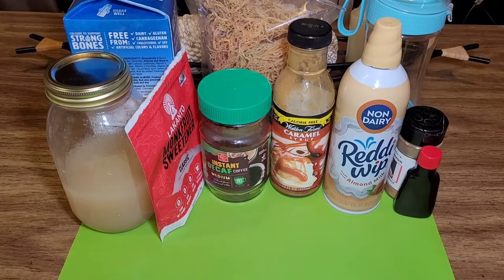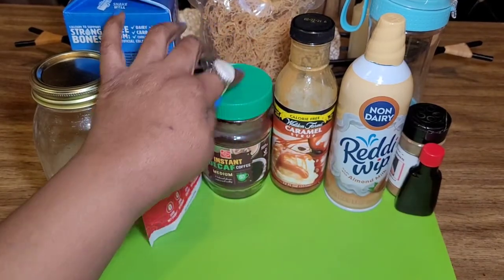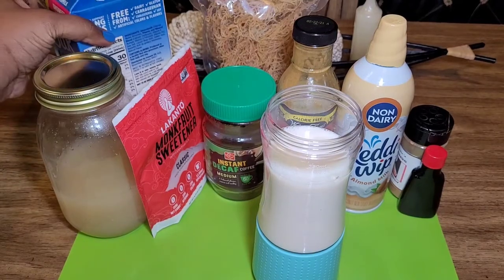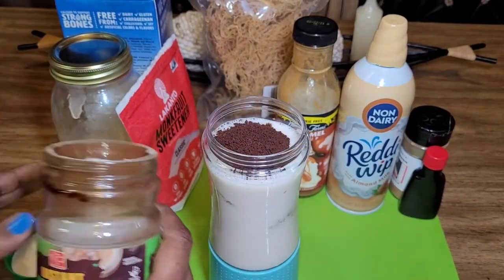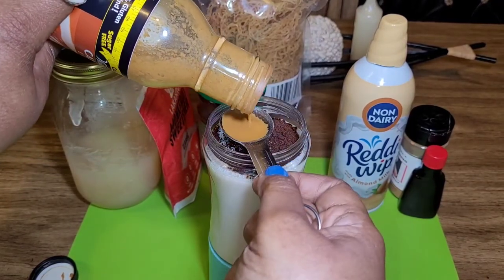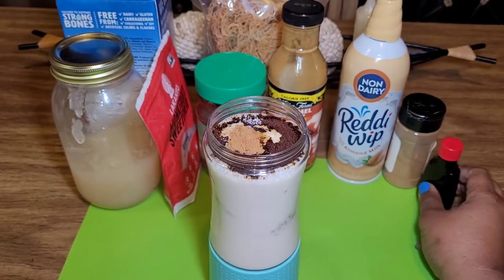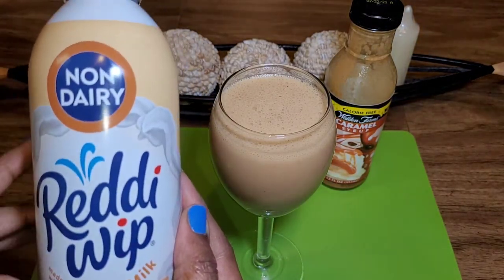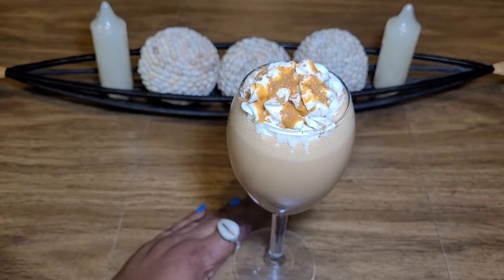How To Make Seamoss Coffee | Irish Moss Coffee | Healthy Coffee Recipe | Easy Seamoss Gel Recipe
Watch how I make my Seamoss drink with coffee ! This is a seamoss gel recipe that both coffee and seamoss lovers will enjoy.
This Seamoss gel recipe coffee drink is made using my favorite portable blender.Try it, you'll like it. I'd love to read your comments on what you think of this this sea moss coffee drink.

Be sure to watch my previous video on how I made my no heat Irish Sea Moss Gel.

 Amazon products that I used in the video:

~Caribbean Grown SEA Moss Gold 4oz | 2 POUNDS When Soaked Overnight | DR. SEBI Approved 100% WILDCRAFTED

~Lakanto Classic Monk Fruit Sweetener White Sugar Substitute

~Walden Farms Strawberry, Caramel and Chocolate Calorie Free Syrup Variety Pack

~ Portable Smoothie Blender

~Stainless Steel Measuring Spoon  Set

~16 oz. 6 Pack Glass Mason Jars
~16 oz. 4 Pack Glass Mason Jars
~32 oz.  6 Pack Glass Mason Jars
~32 Oz. 2 Pack Glass Mason Jars

Musician: LiQWYD